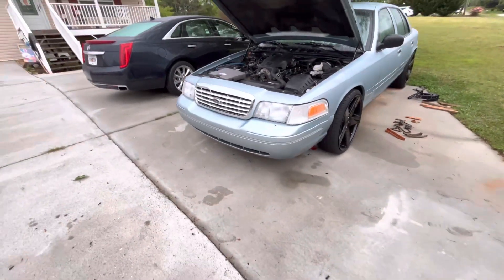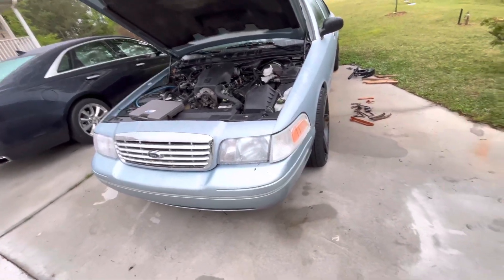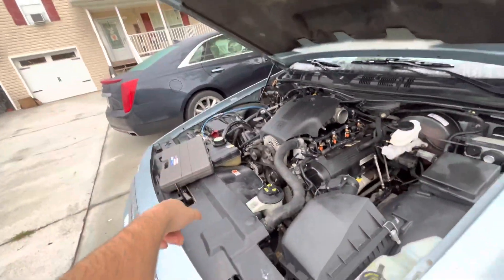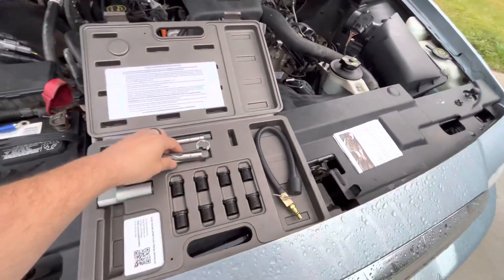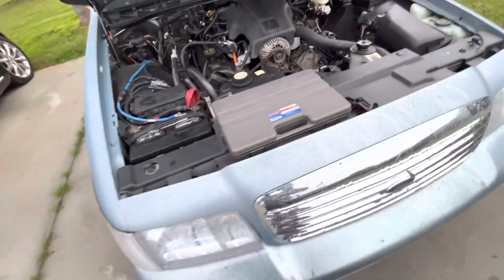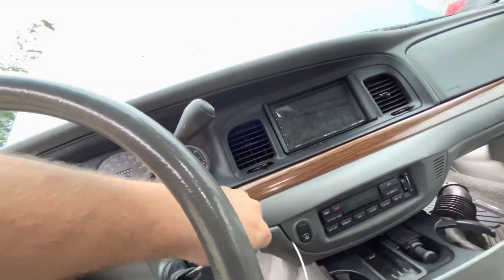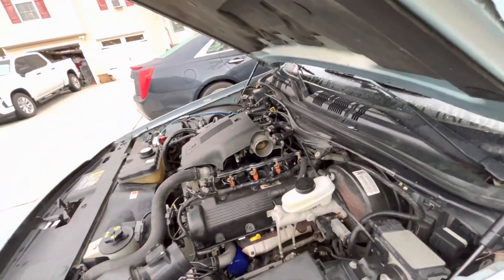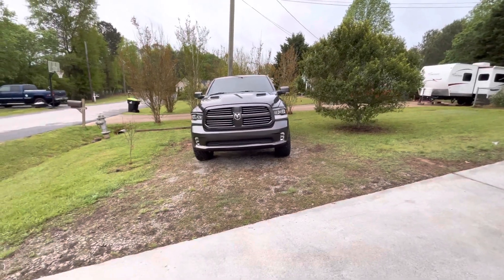Crown Vic’s back in action! (Kinda)